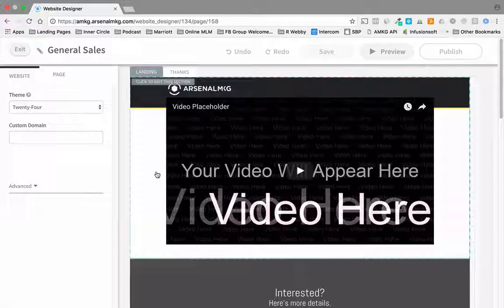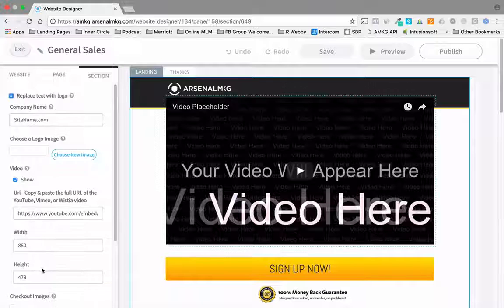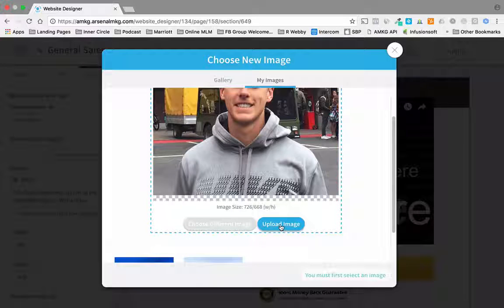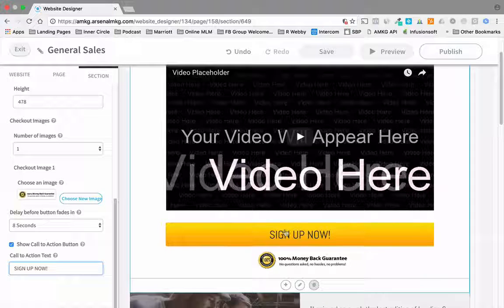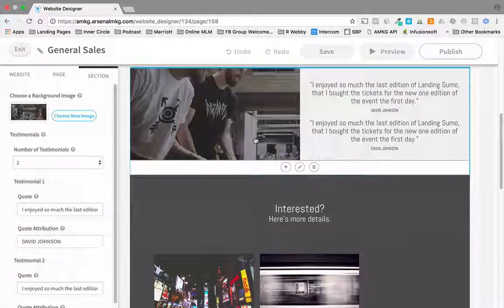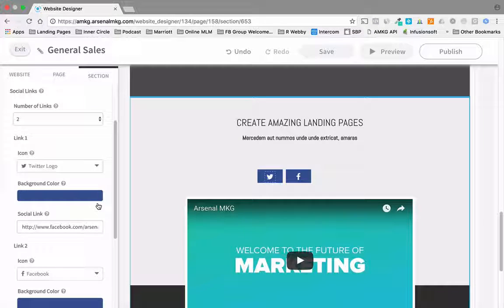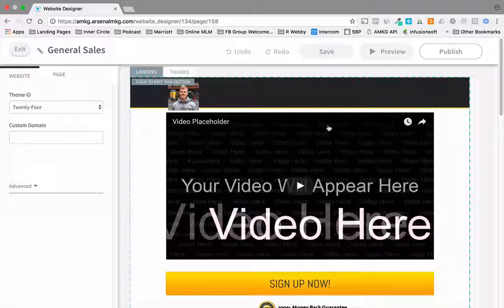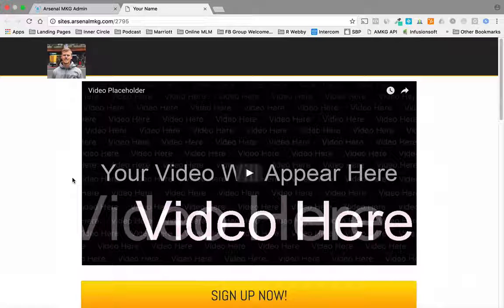Using the Arsenal MKG Website Builder